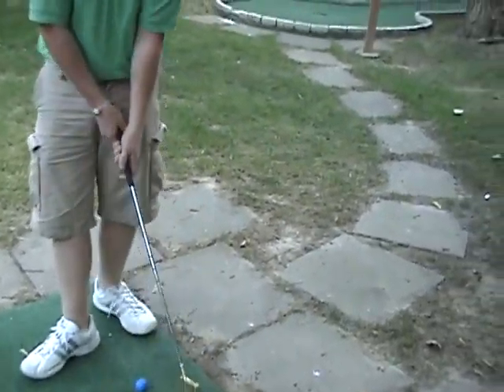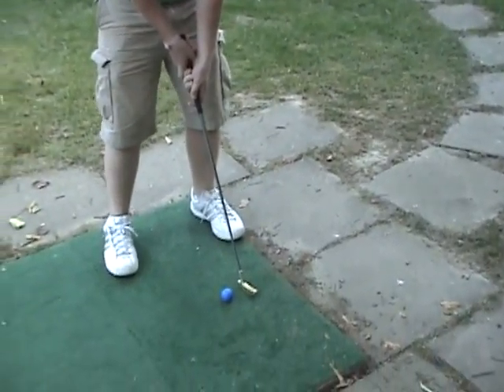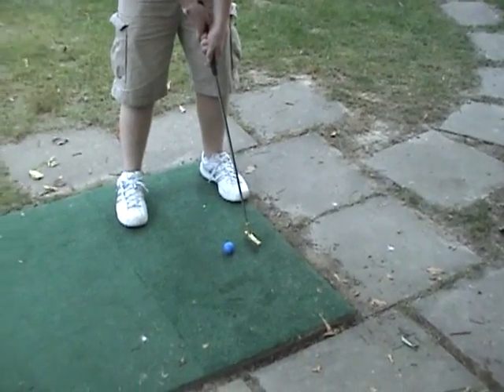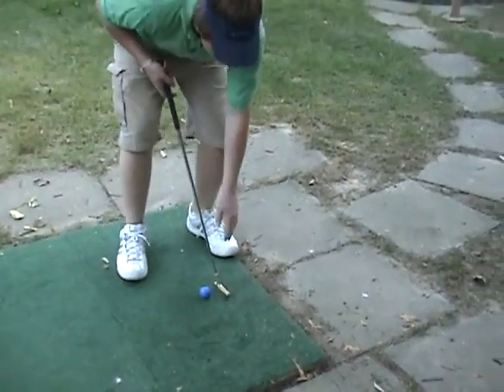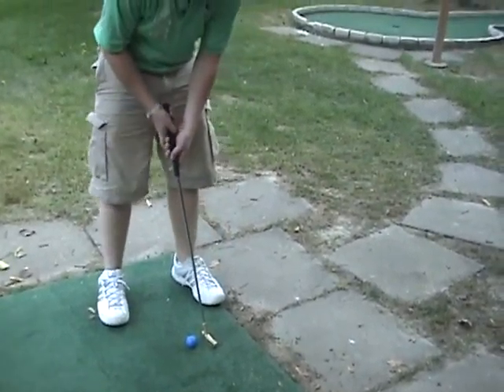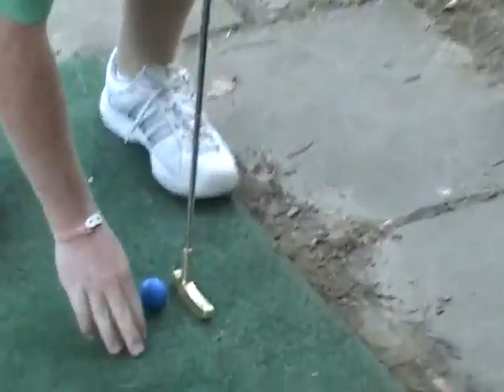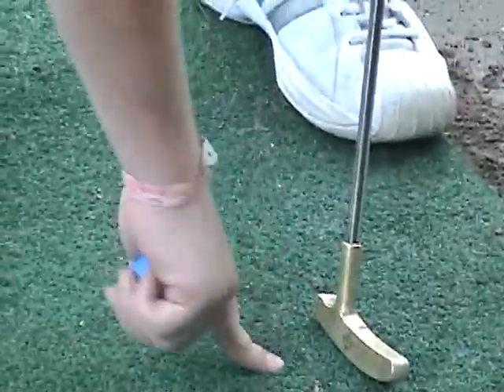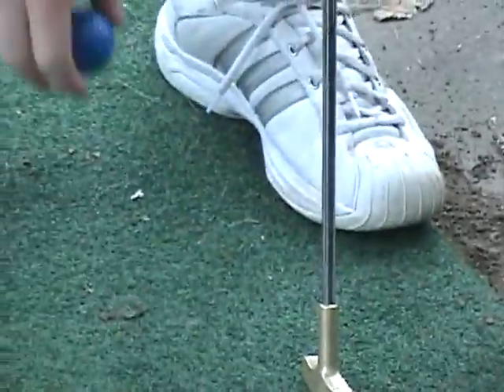#5: Putting around S's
Tiger moves on to demonstrating how to put around an S, which stands for strawberry shortcake, skittles, and the dominican republic.